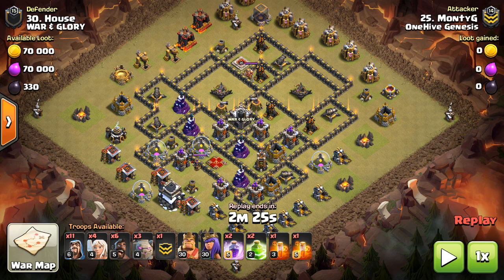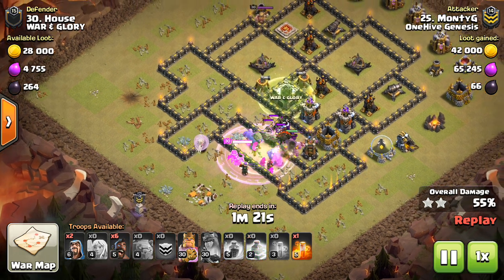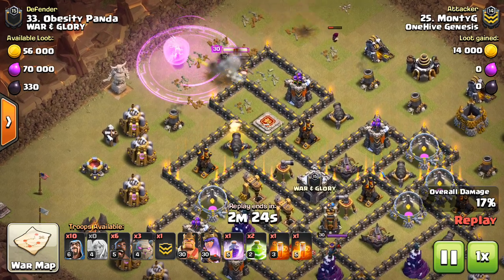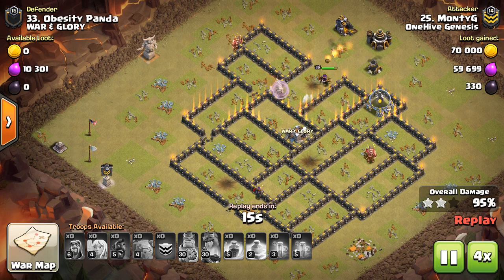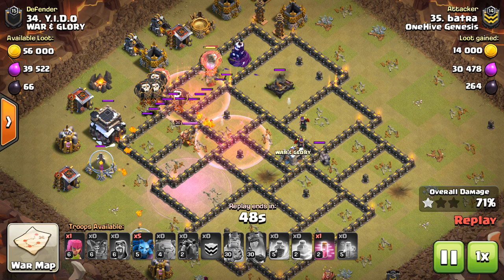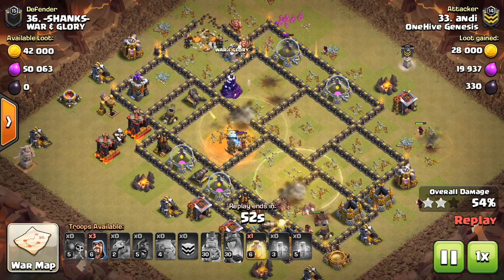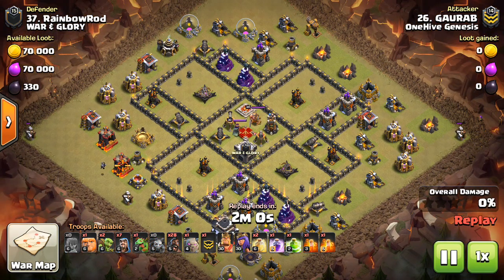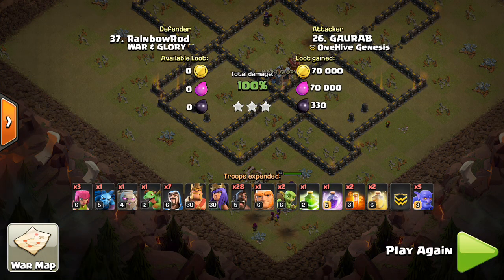3 TH9 Attacks that Have a TON of Room for Error | Clash of Clans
Here are 3 attack strategies at town hall 9 that are reliable and can work against many different bases, even if you tend to mess up deployment sometimes!

Clash on!